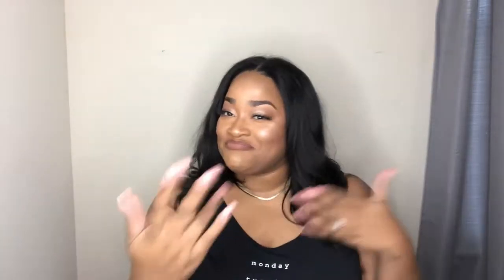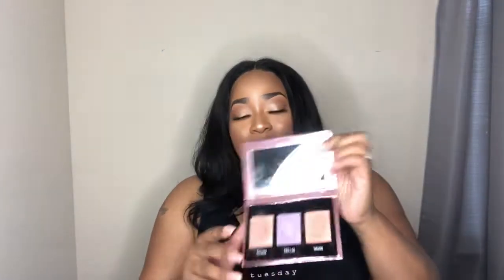StoryTime Monthly Favorites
Hey guys it’s that time again for Monthly Favorites! Here’s all my favorite go-to’s for the month of September